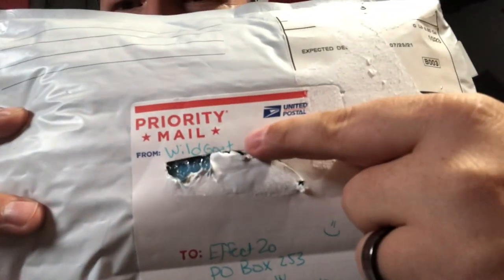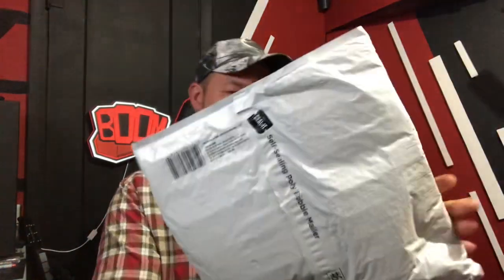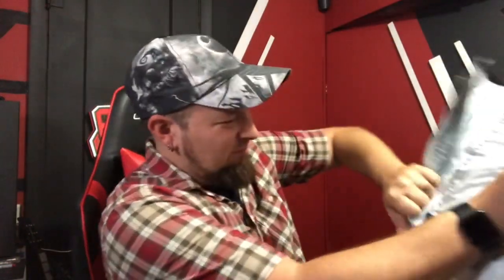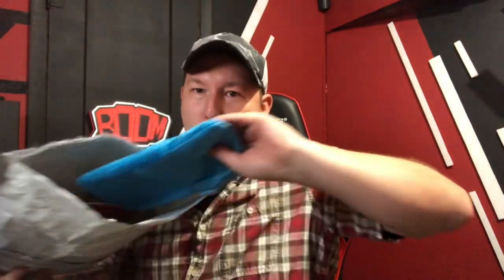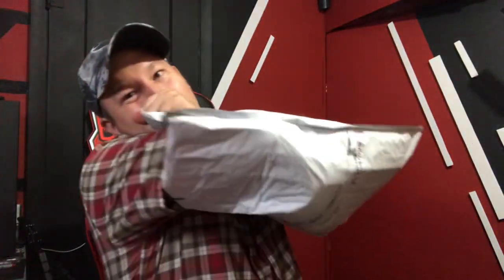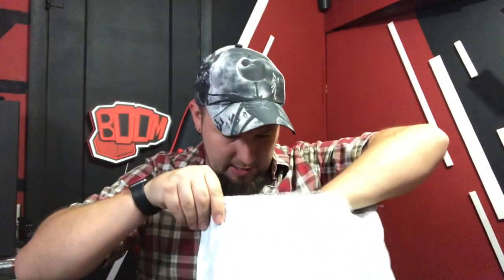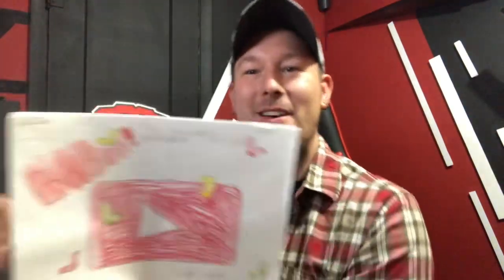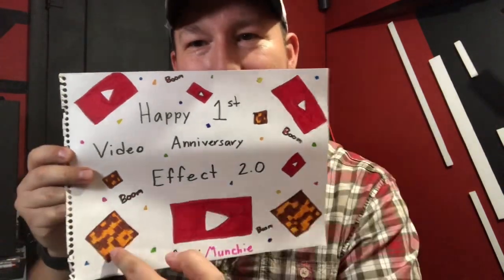FNAMail | Eps 34 | From Wildgoat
Send fun stuff to:
Effect2o
Byron, Wyoming 82412